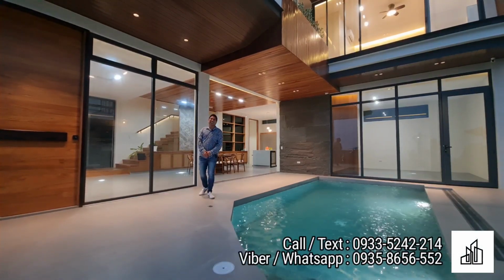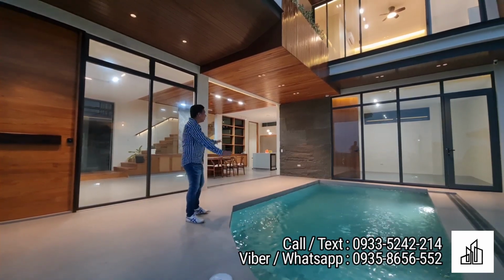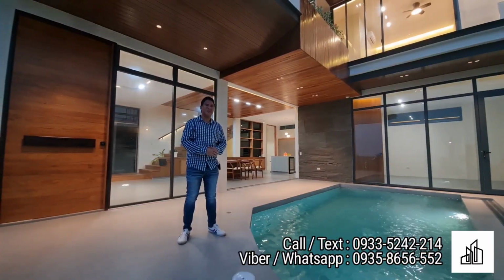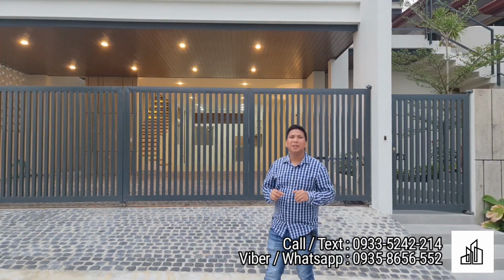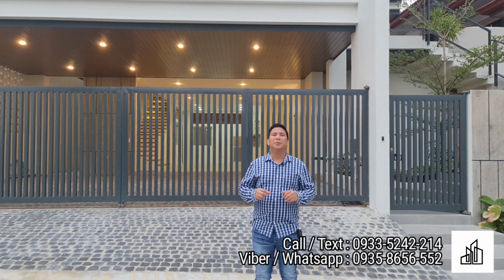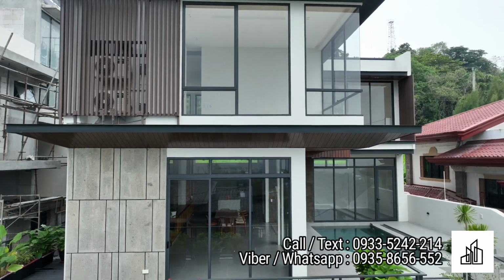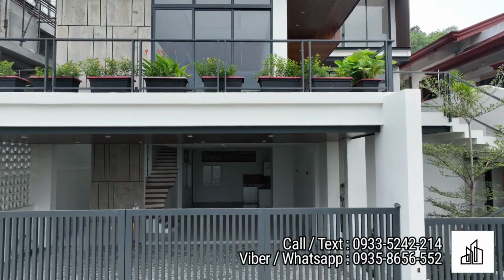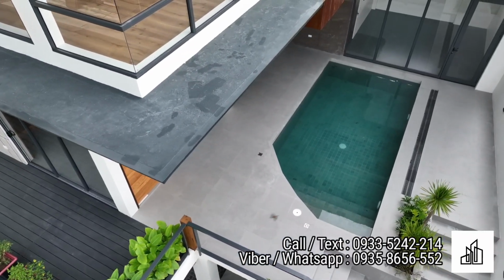Preview: Modern House and Lot with Amazing View in Antipolo | w/ Swimming Pool